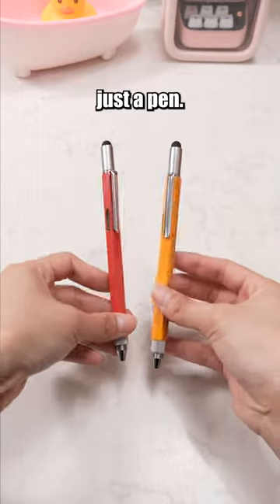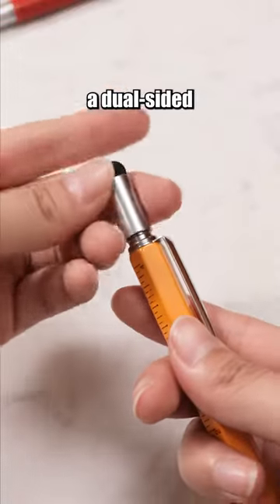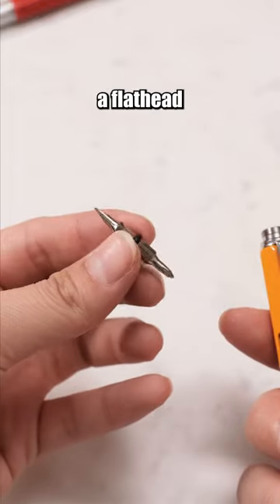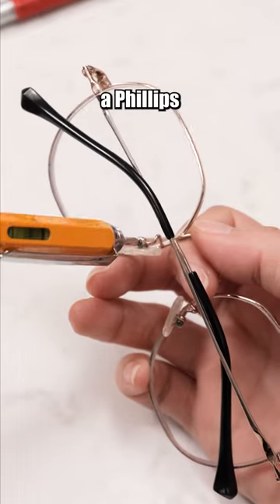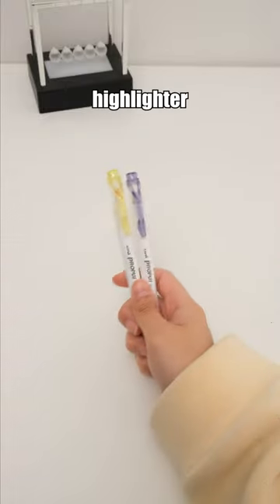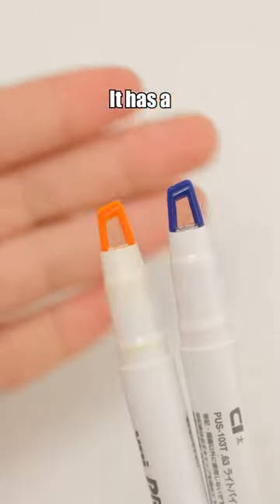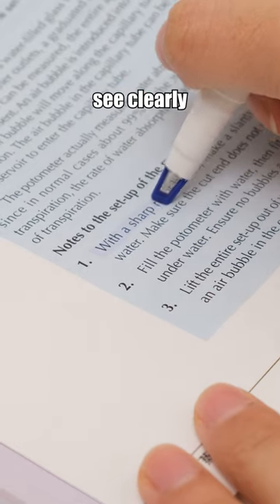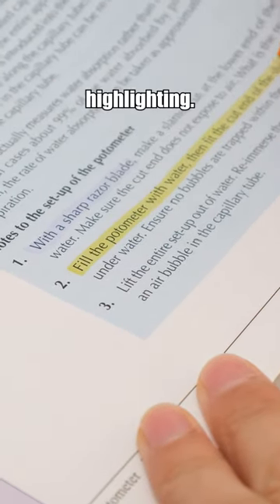Cool Stationery Trends